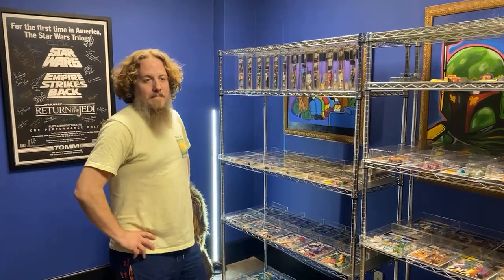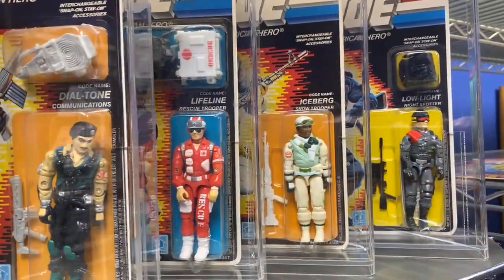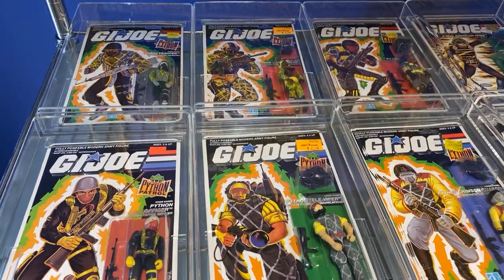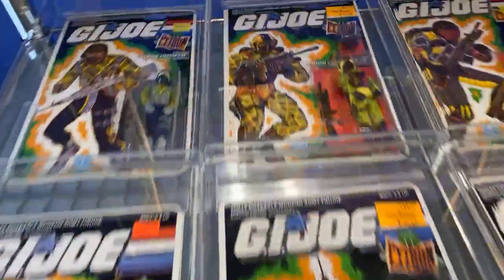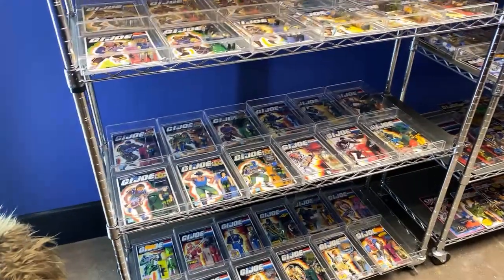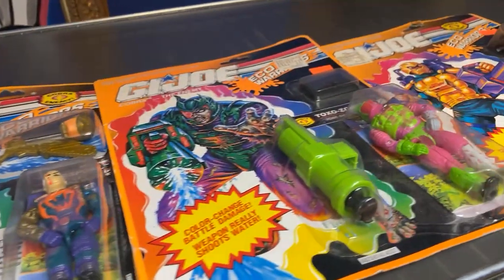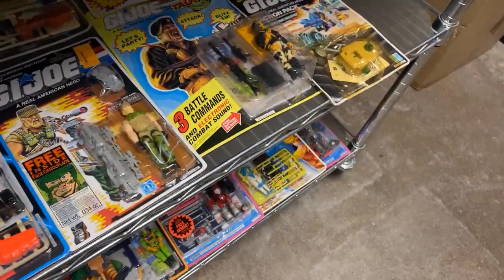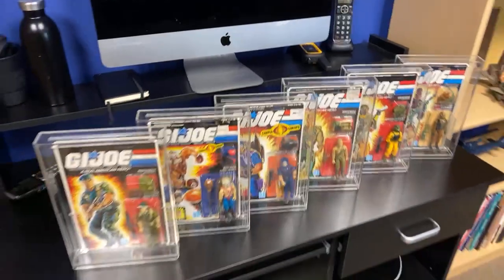Dallas Vintage Toys just bought 104 Hasbro 1980s Vintage GI Joe action figures carded!